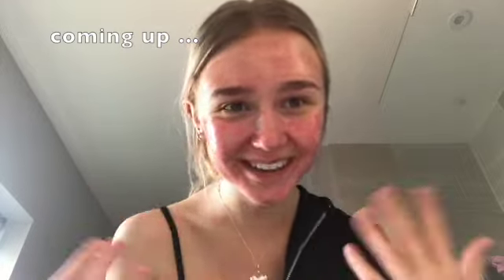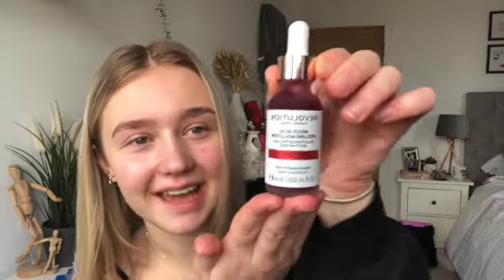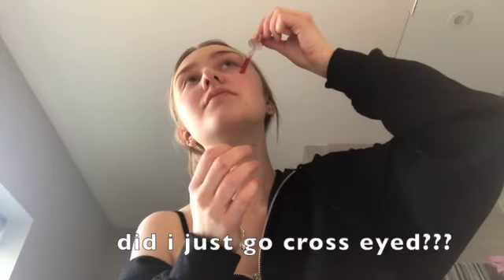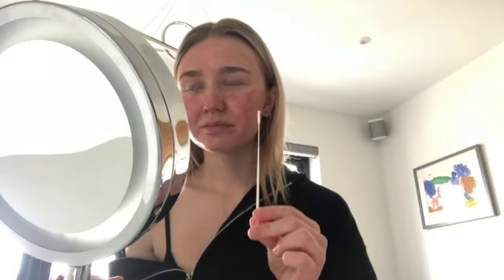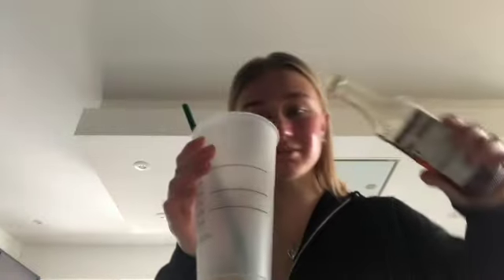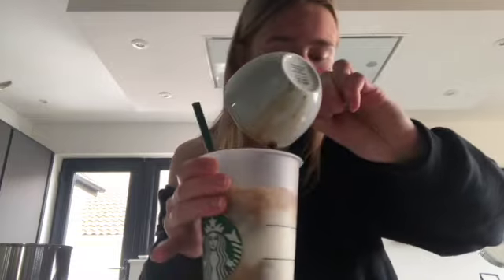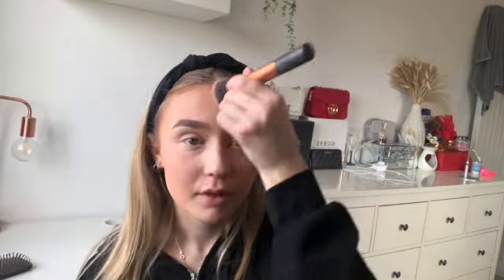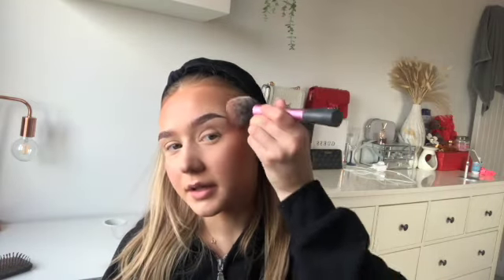extreme morning GLOW UP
Well I bet you didn't want to see that at 7pm on a Wednesday night x
enjoy xxxxxxxxx